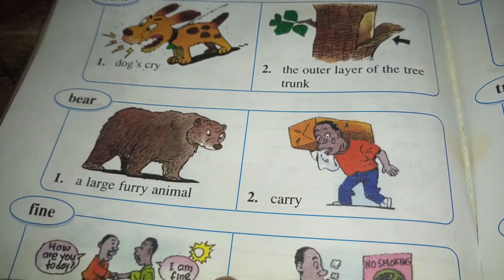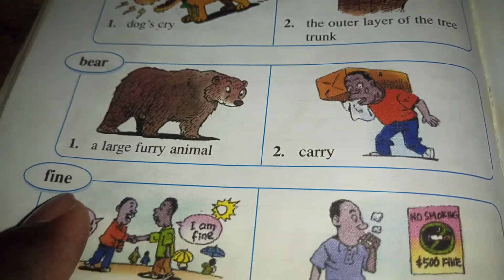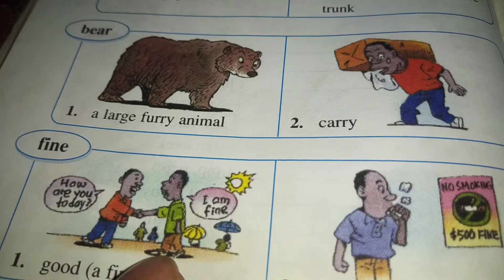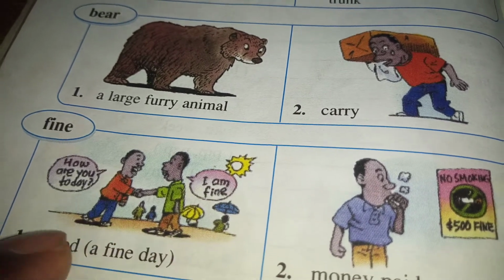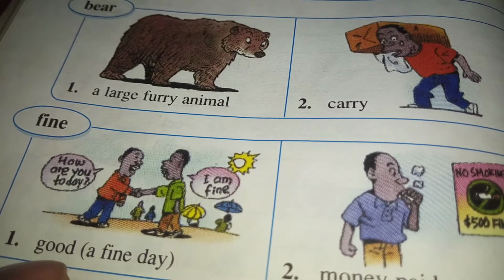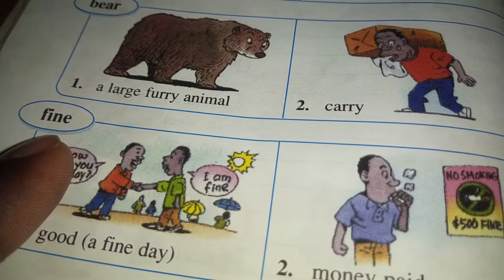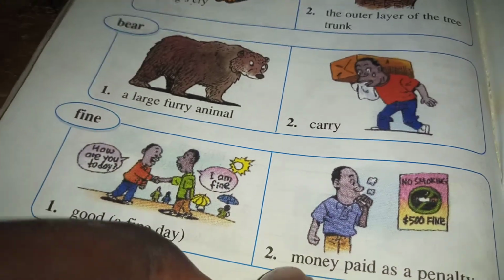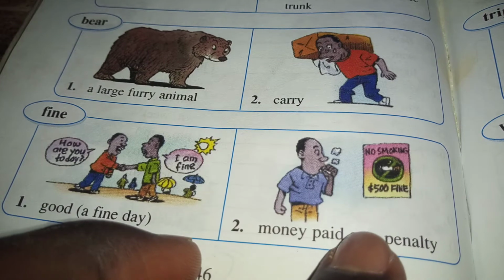these 4 words have (2) two different meaning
learn English the easy way although it is difficult learning it alone.